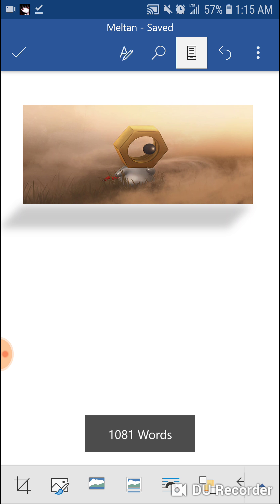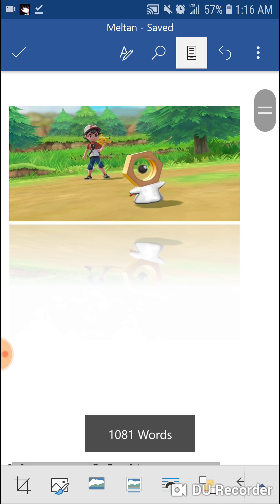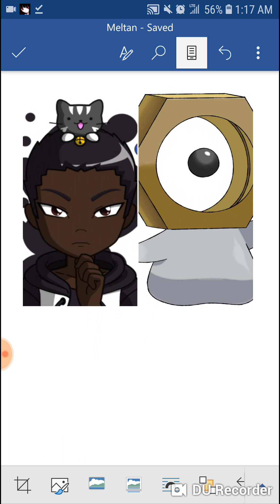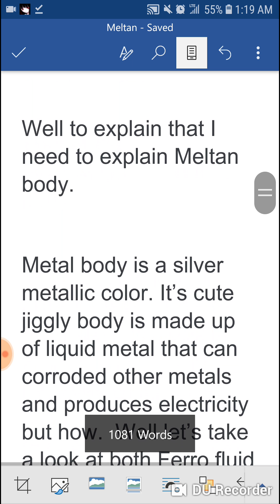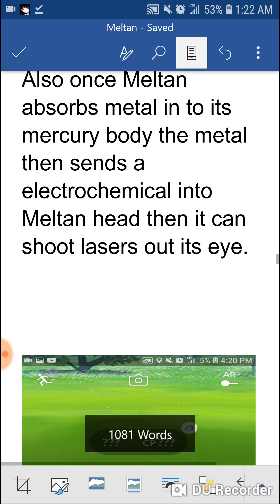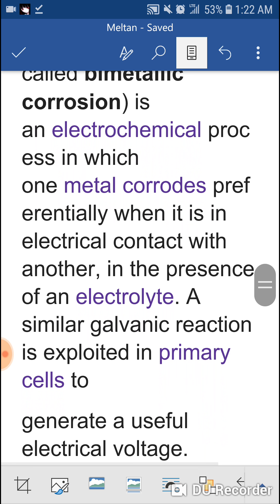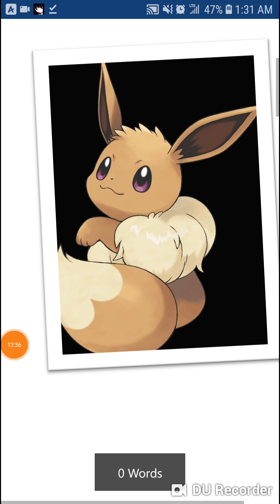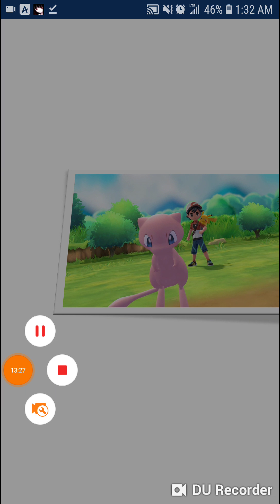Meltan Bio/ Mini Theory / Pokémon Let's Go Eevee team 👨🏿‍🔬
I basically explain everything but meltan and it's biology and also I talked a little about my team for let's go Eevee